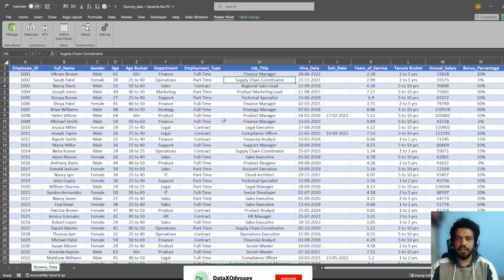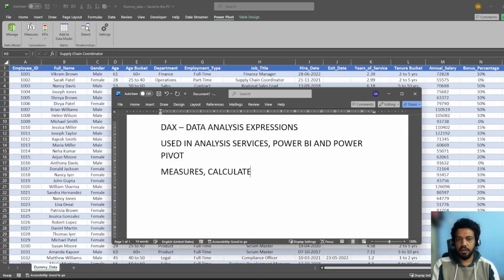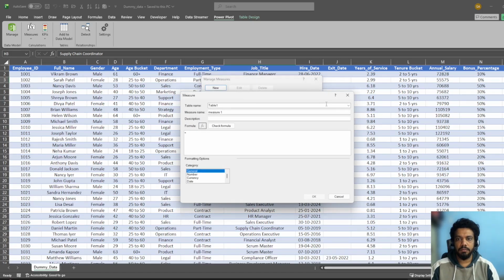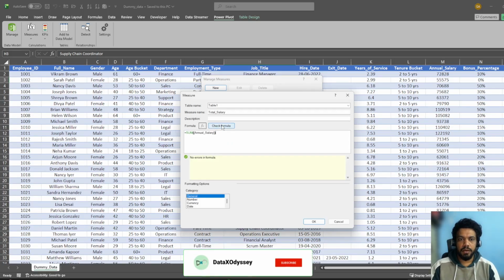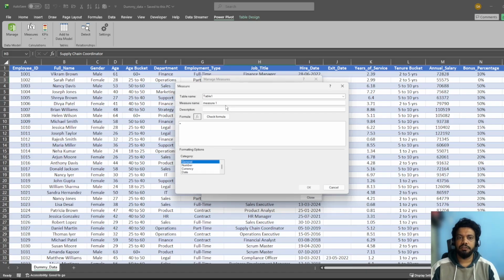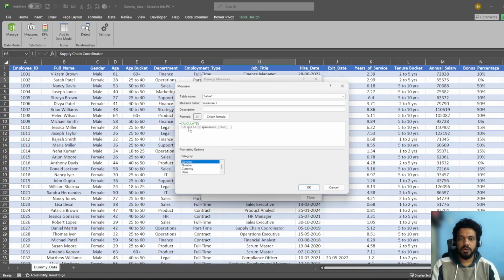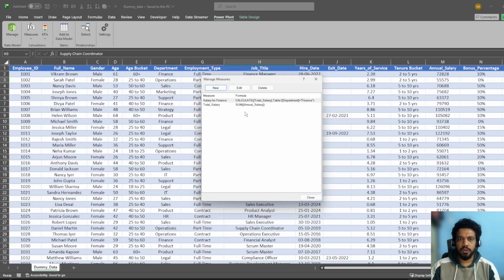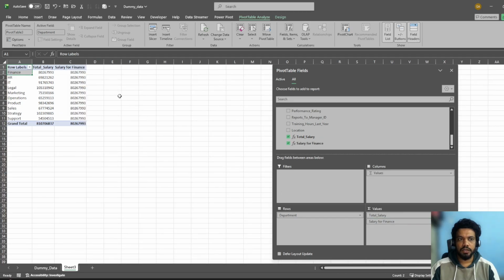Day 1: SUM and CALCULATE Explained (Power Pivot) | AGGREGATE & FILTER Functions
Day 1 of my DAX Day-by-Day Series for Power BI 🚀

In this first video, we build the foundation of DAX by understanding two of the MOST important concepts:
👉 SUM
👉 CALCULATE

Most beginners jump into complex DAX formulas without understanding how these functions actually work.
This video ensures your DAX fundamentals are strong before moving ahead in the series.

In this video, you will learn:
• What SUM does in DAX
• How CALCULATE works behind the scenes
• Why CALCULATE is the heart of DAX
• How context changes affect results
• Beginner-friendly examples used in real dashboards

📌 This is the FIRST step to mastering DAX
📌 Watch this before moving to SUMX, AVERAGEX, and advanced DAX concepts

👉 Next in this series: Day 2 – SUM vs SUMX explained

📺 Follow DataXOdyssey for daily Power BI & DAX learning
💾 SAVE this video for revision
👥 SHARE with your Power BI / Data Analyst friends